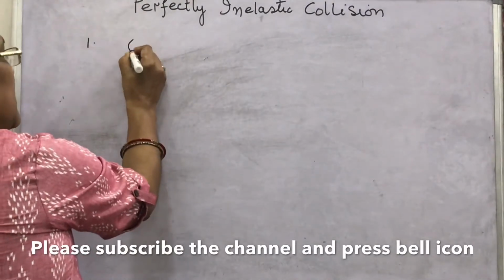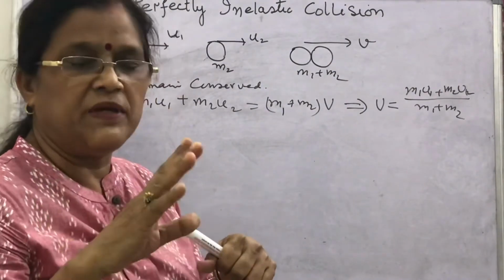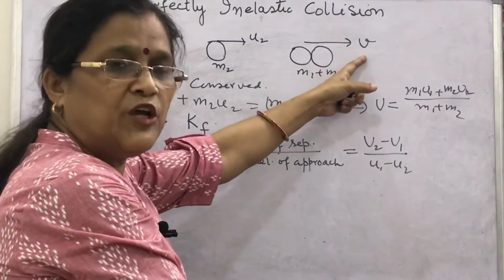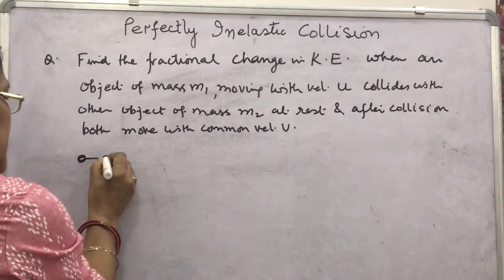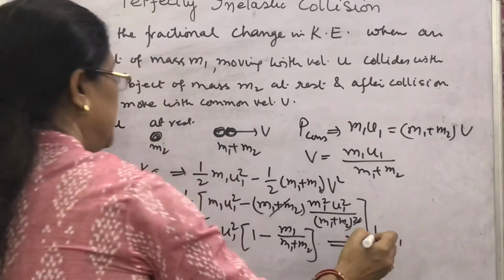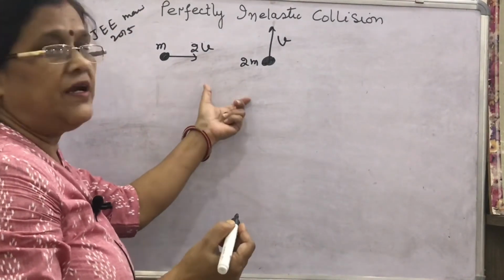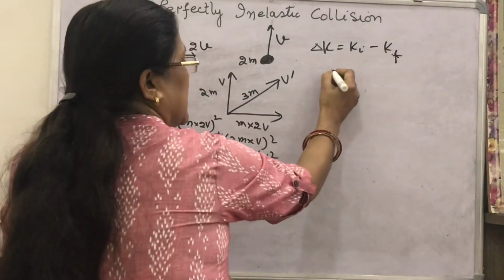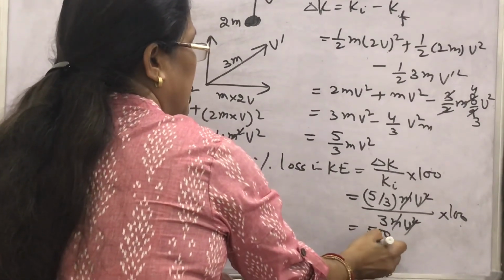Collision | Inelastic Collision || Characteristics of Inelastic Collision | loss of kinetic energy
Collision ||Perfectly Inelastic || Characterstics of Inelastic Collision
Fractional Change in Kinetic Energy
inelastic Collision in one dimension
inelastic Collision in two dimensions
inelastic Collision in one dimension class 11
characteristics of inelastic collision
loss of kinetic energy in inelastic collision
change in kinetic energy during  inelastic collision